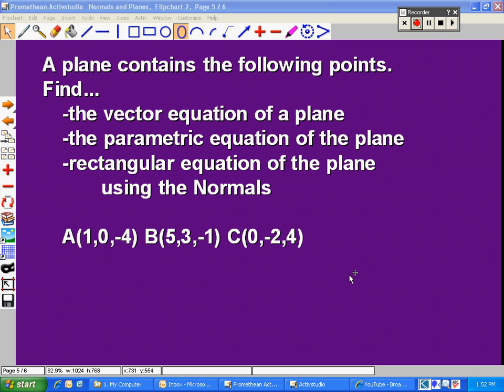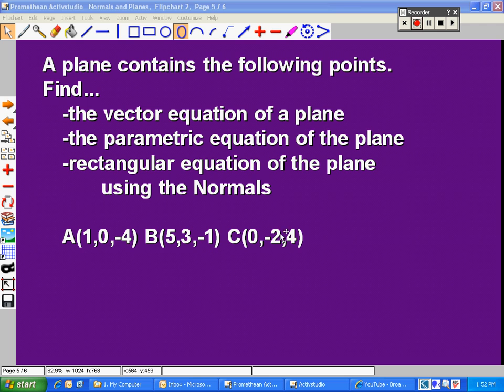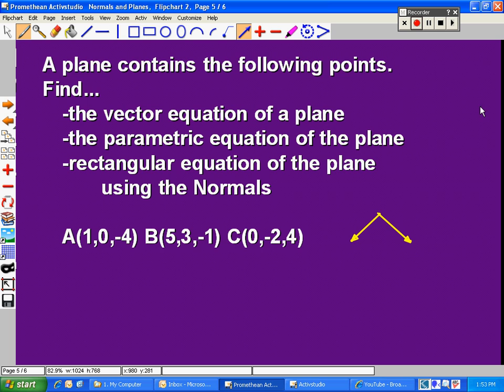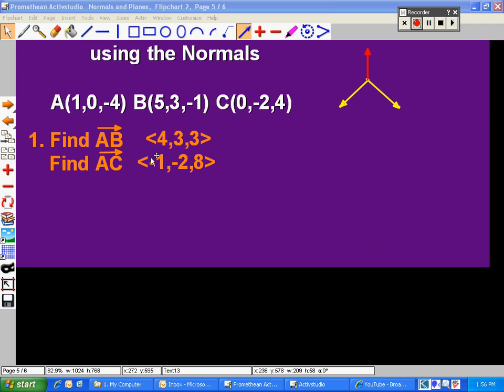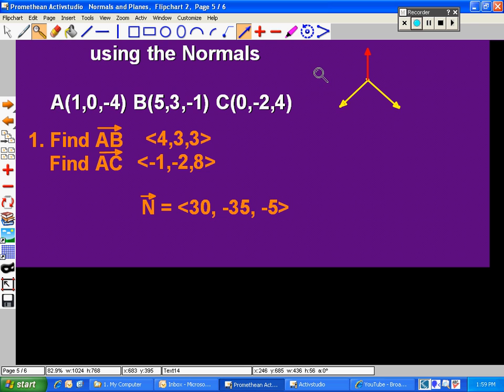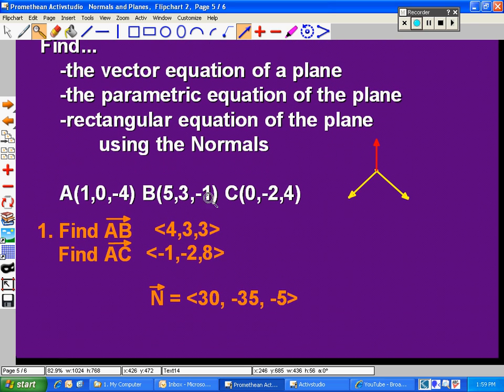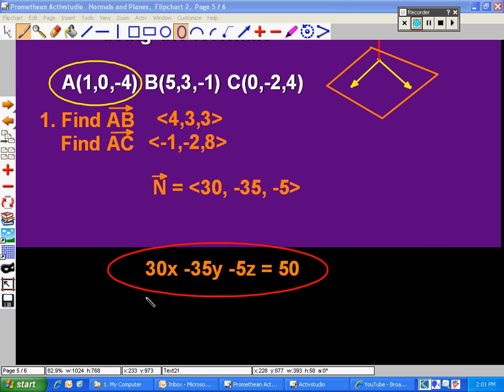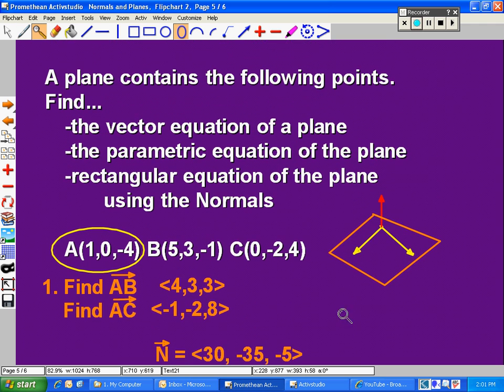Finding an eqn of plane given 3 points